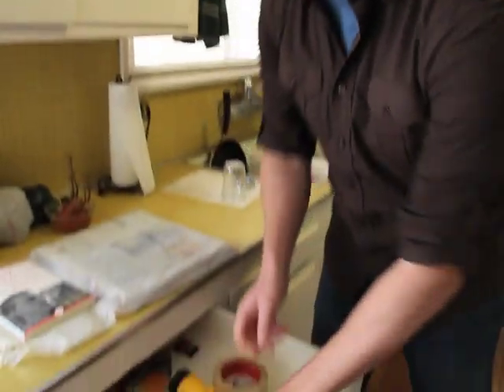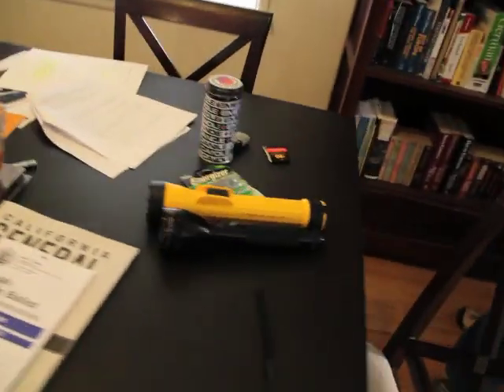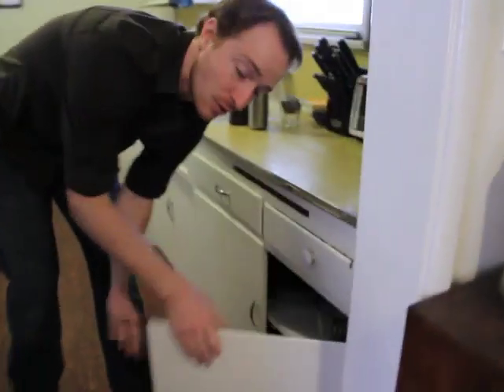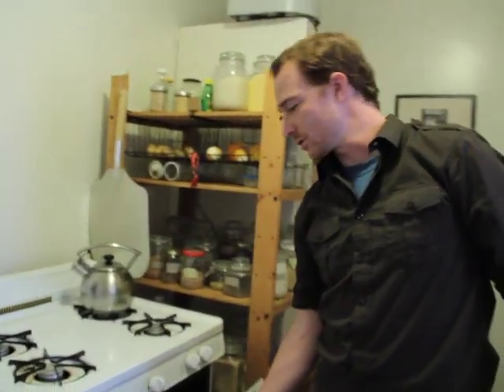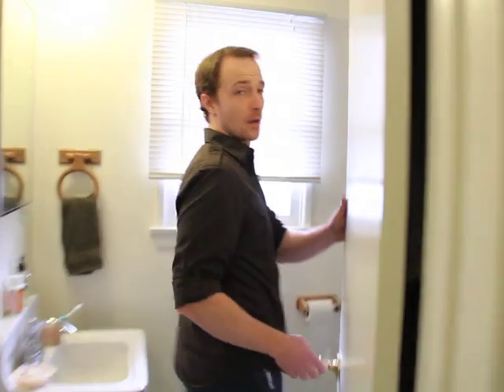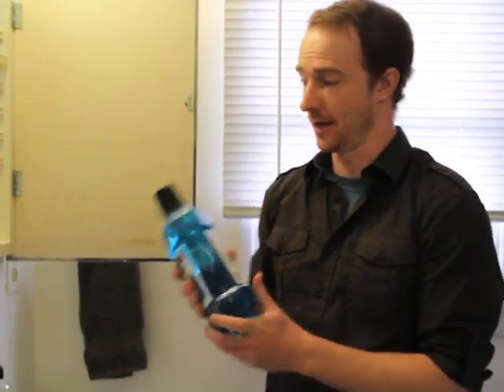HOW TO SURVIVE DISASTER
Matt Jaeger is back to show you what to do if you haven't prepped for Disaster Survival.